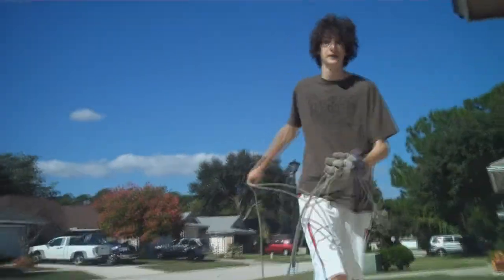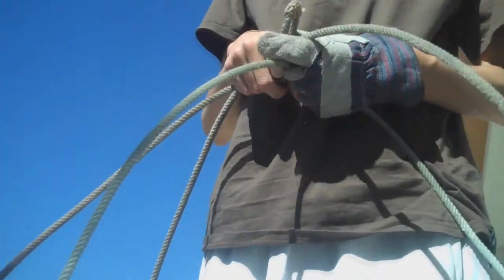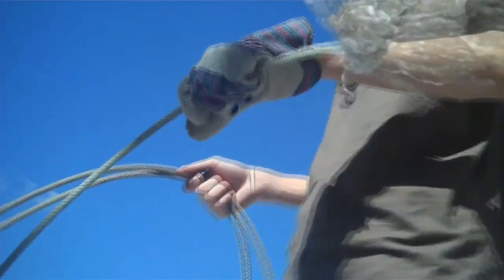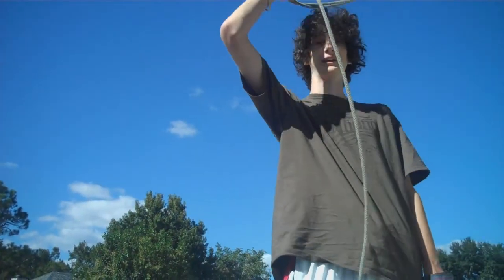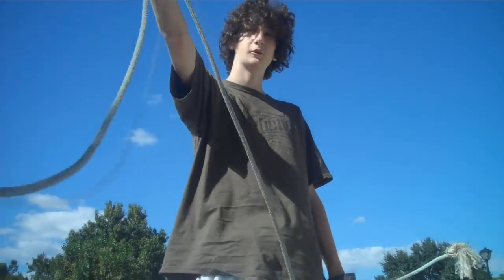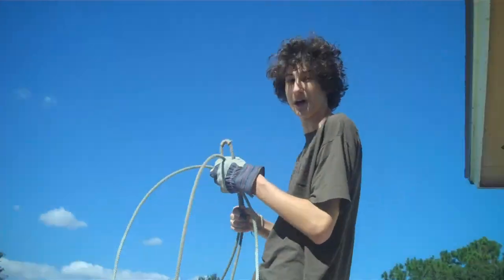How To Rope Cattle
Hosted by Charles Freestyle.